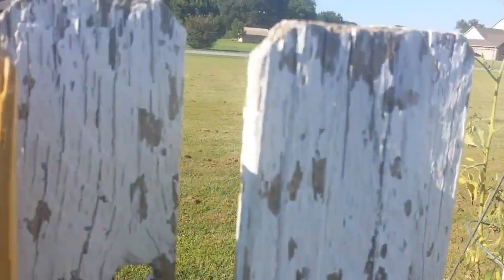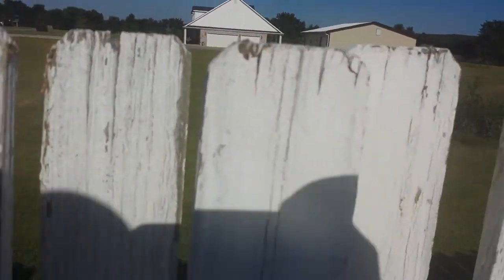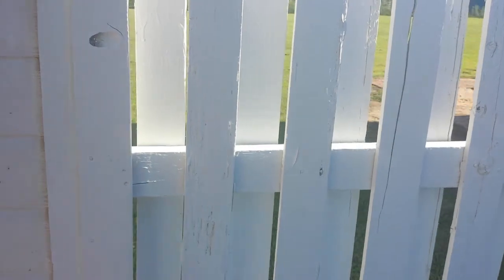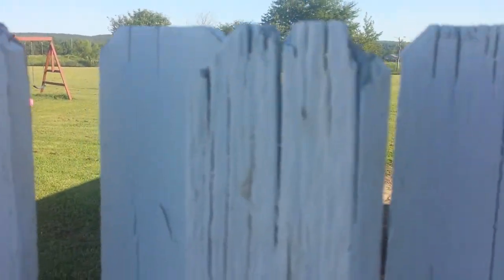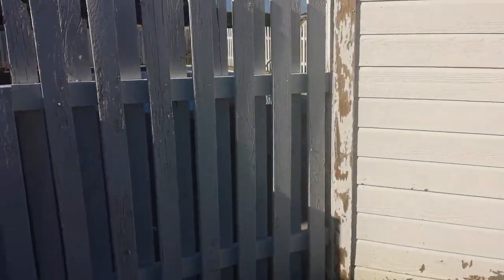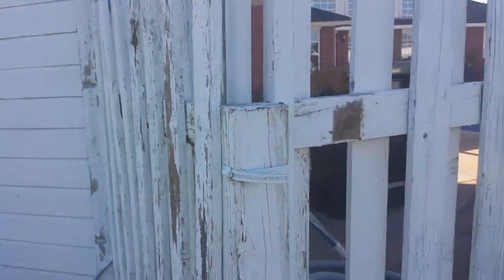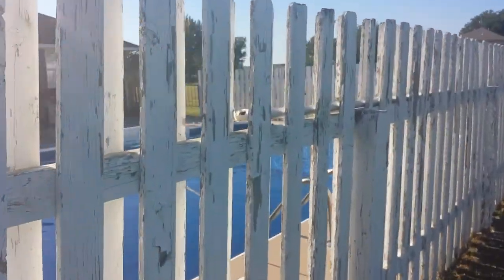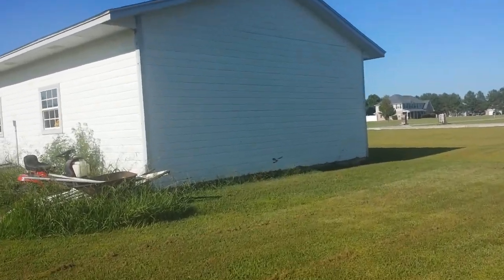Fence needs help